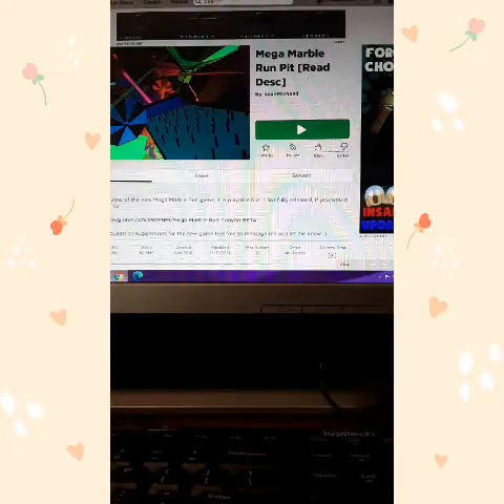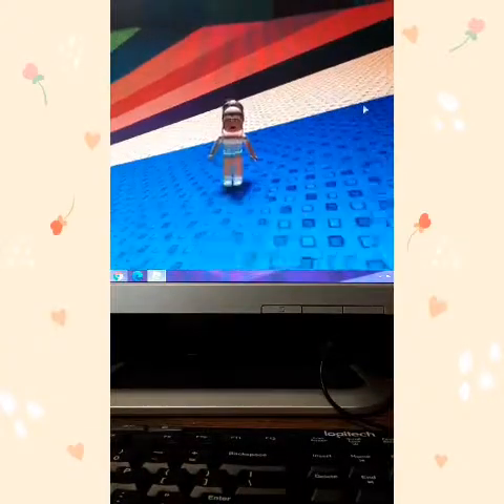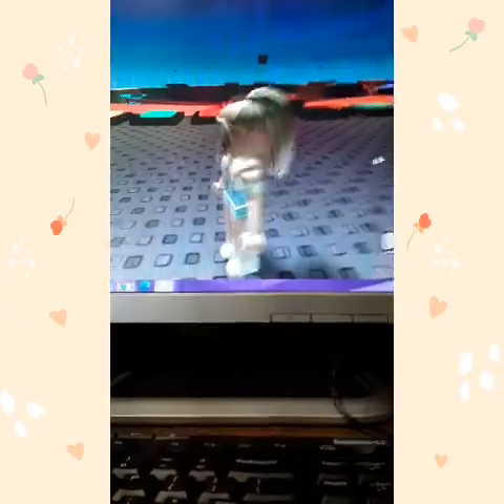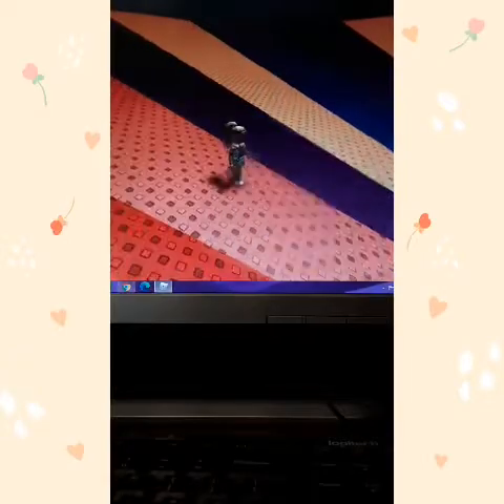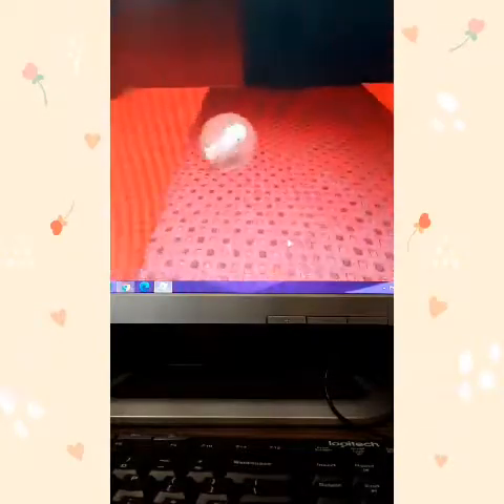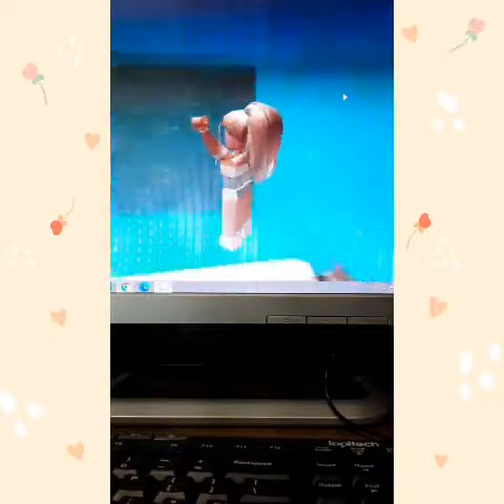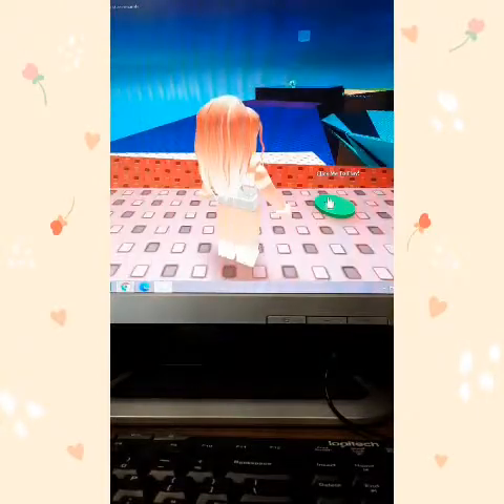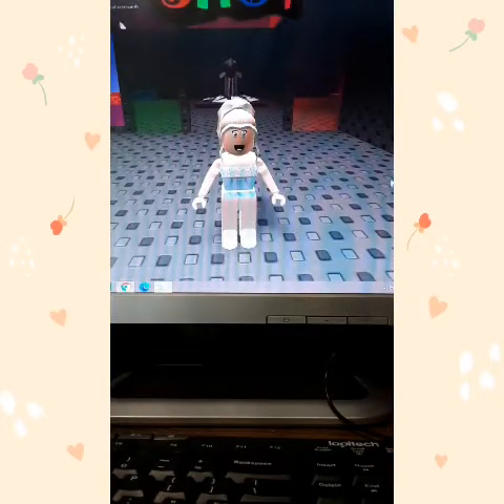Playing Mega marble run pit